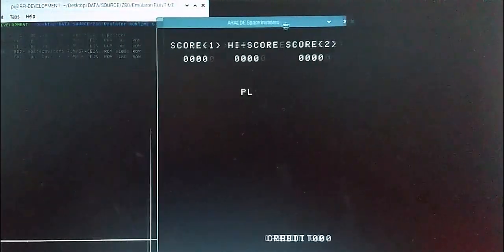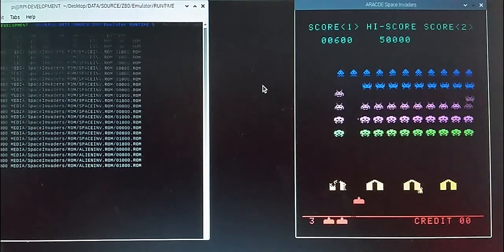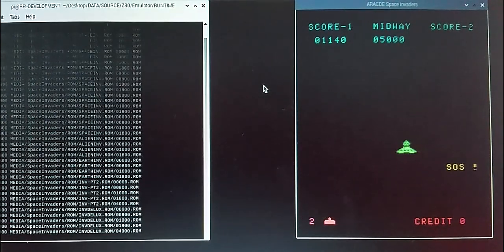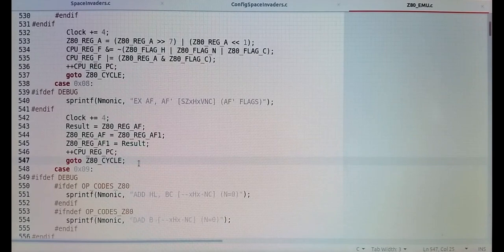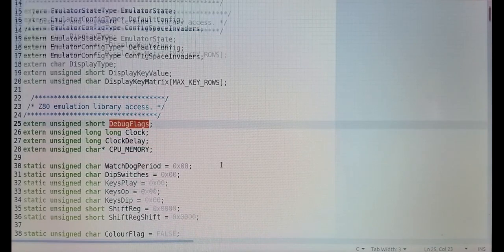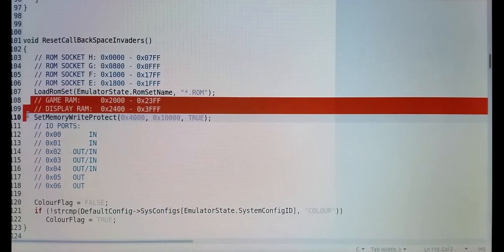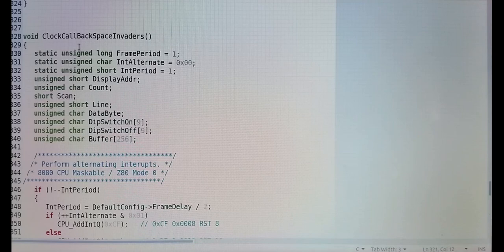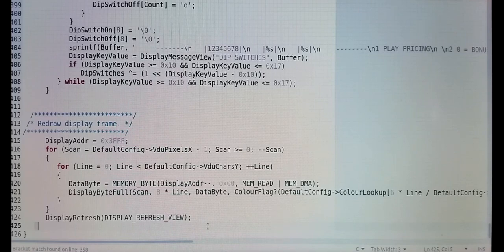Emulating Z80 Arcade Space Invaders PCB Using 'C'